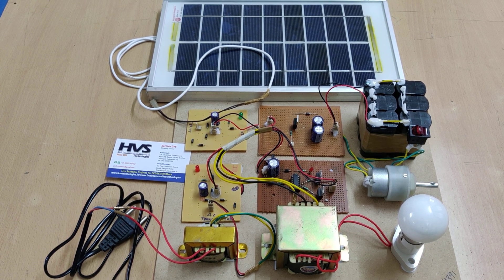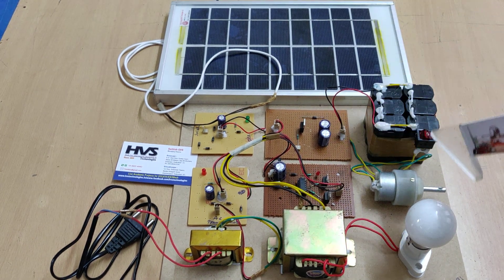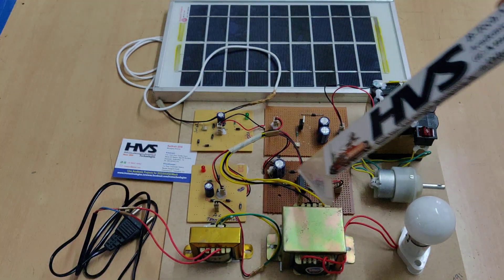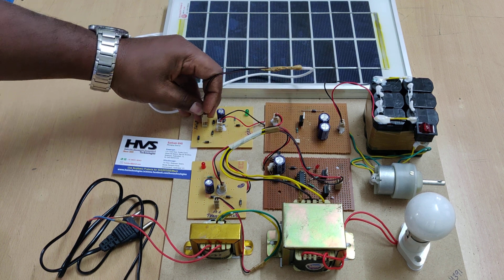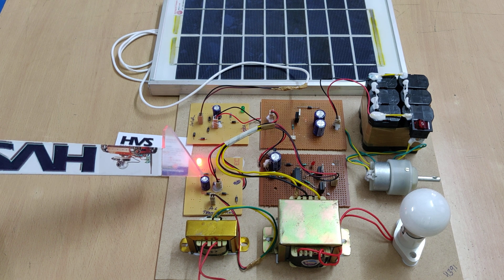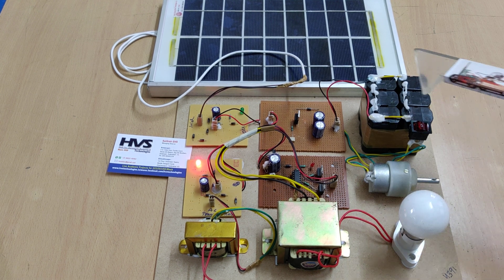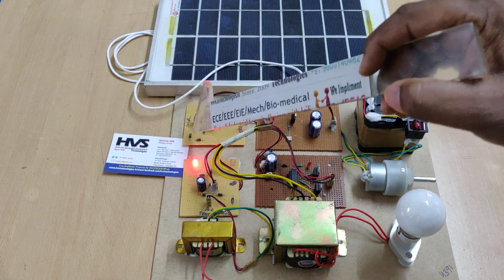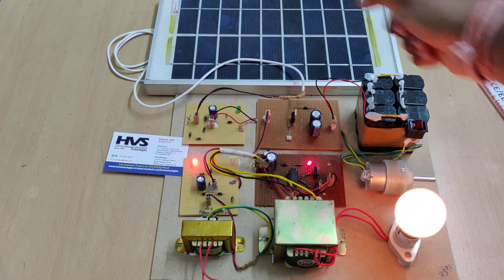HVS-3150. An Implementation of Solar PV Array Based Multifunctional EV Charger.